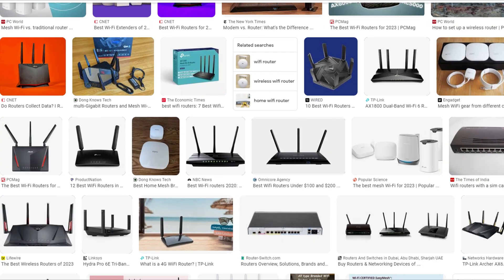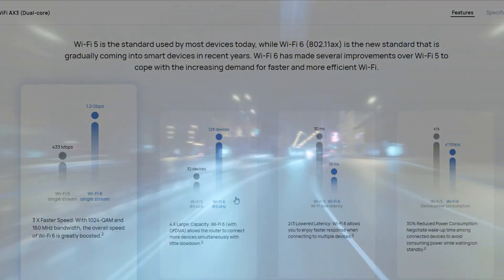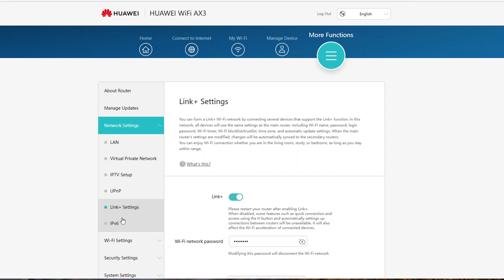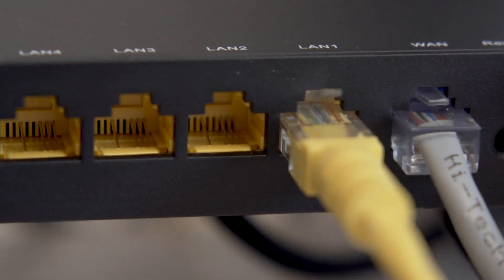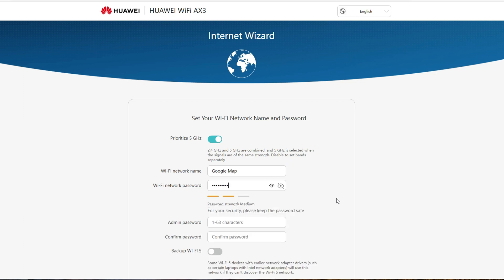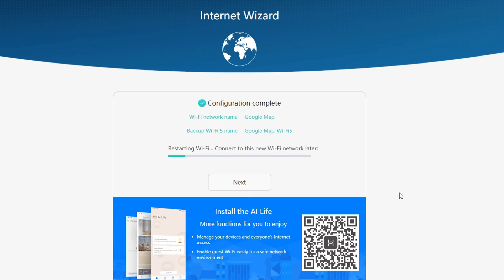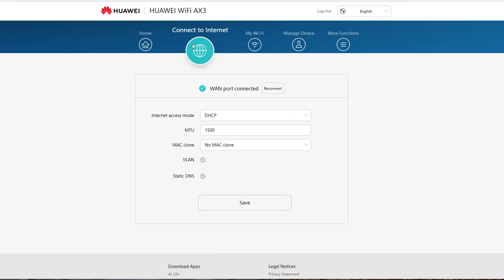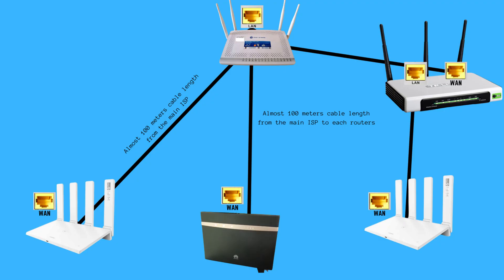The Huawei Wi-Fi Ax3 is a Masterclass in Tech Superiority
"Introducing the HUAWEI WiFi AX3 Router – Your Gateway to a Faster, Smarter, and More Secure Internet! With Wi-Fi 6 technology, lightning-fast speeds, sleek design, and robust security features, it's the ultimate choice for a seamless online experience. Say hello to the future of Wi-Fi!"

0:10 Specs
1:52 Router Configuration
4:49 Speed test

wifi6
router
repeater
gigahome
dualcore
wifi5